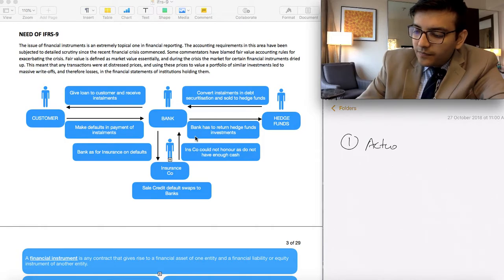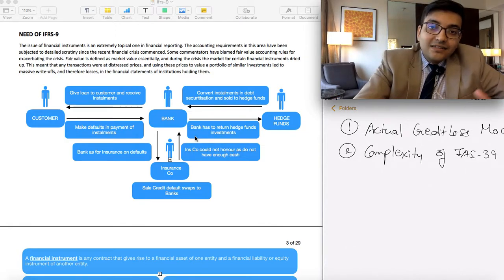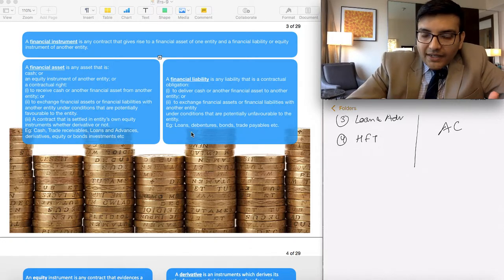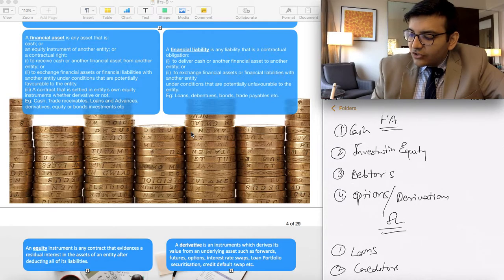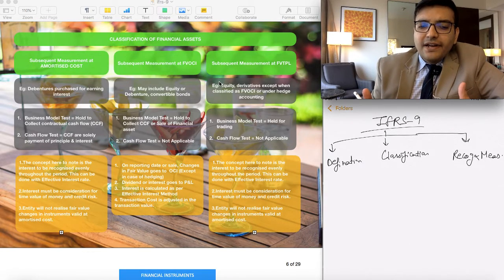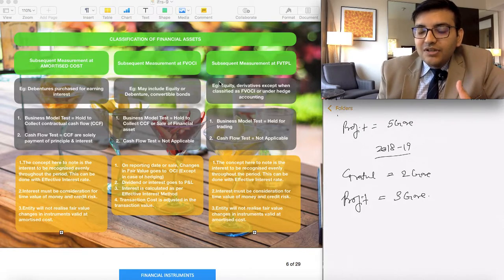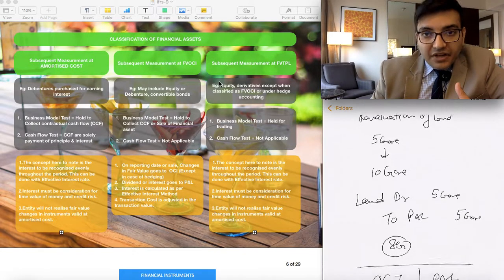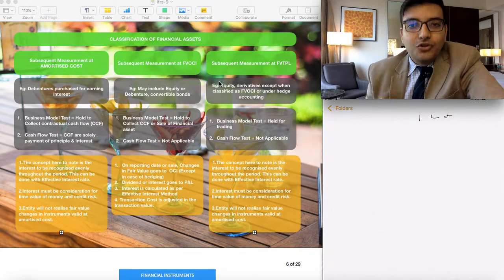IFRS 9 LEC 1 Financial instruments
Hi Everyone